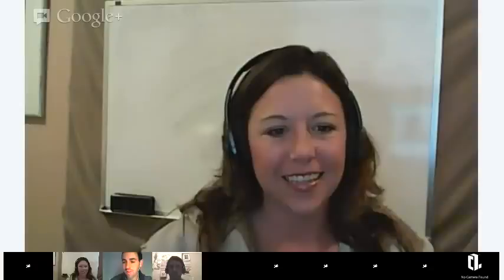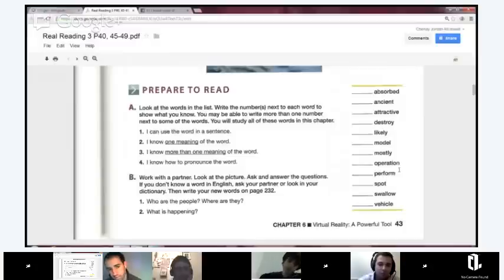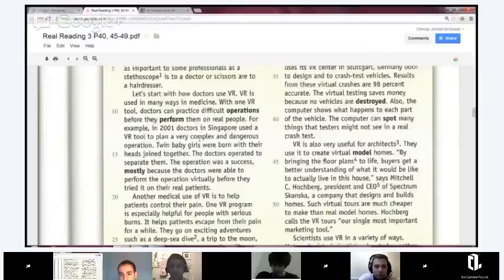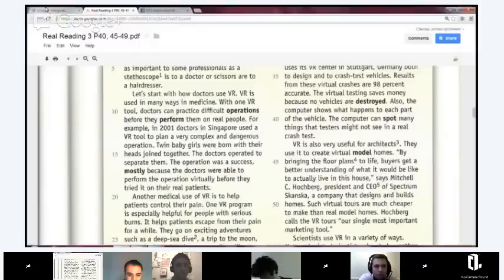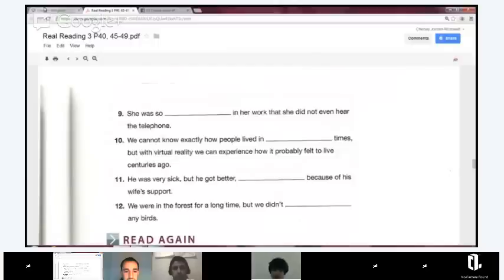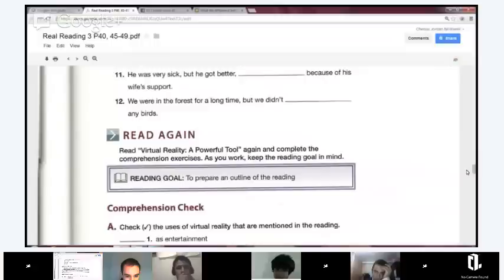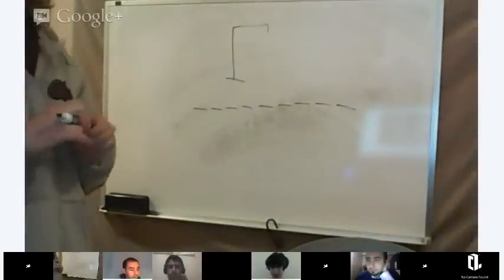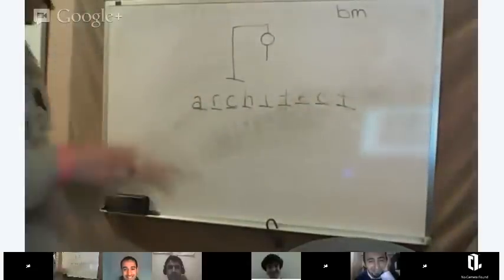Intermediate English - Lesson 3 - Vocabulary: Virtual Reality: Learn vocabulary through reading, gam